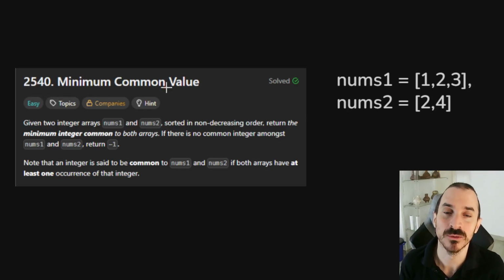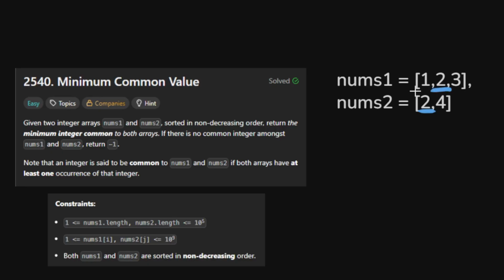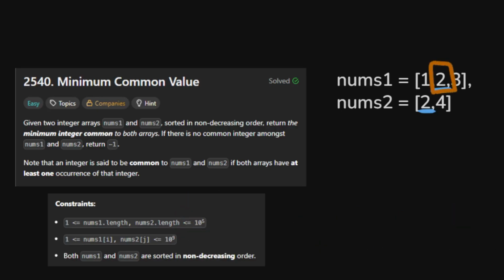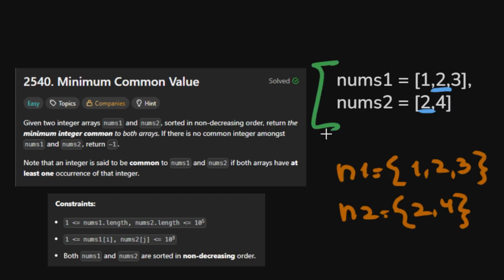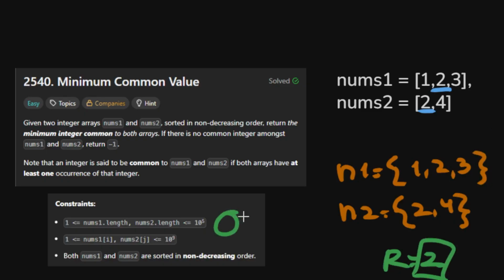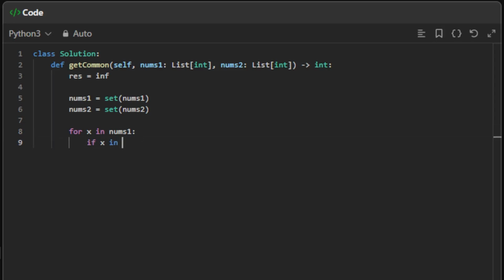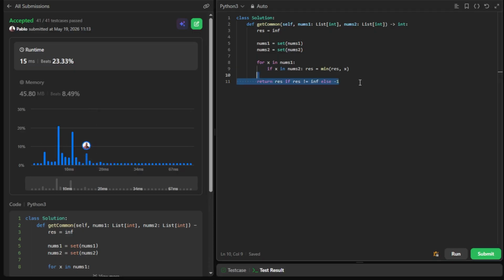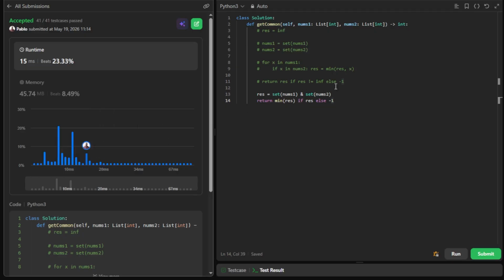Minimum Common Value | LeetCode 2540 - Python